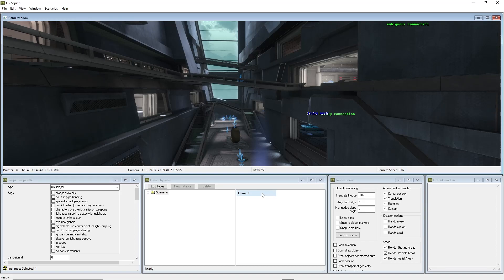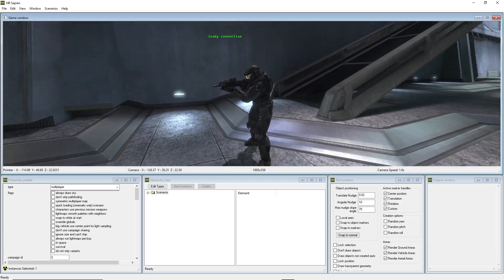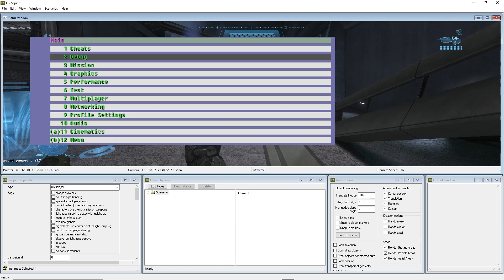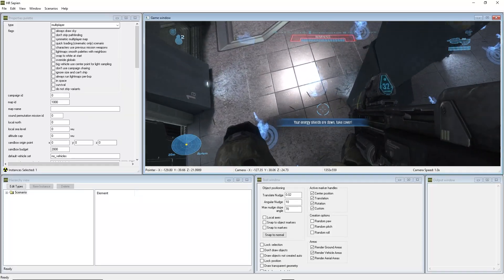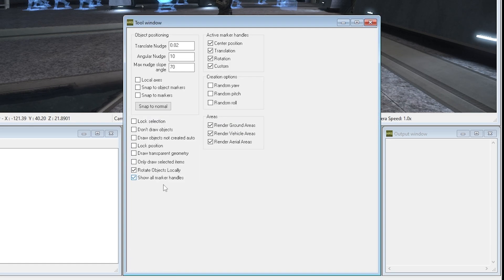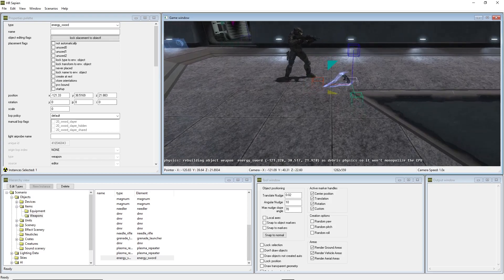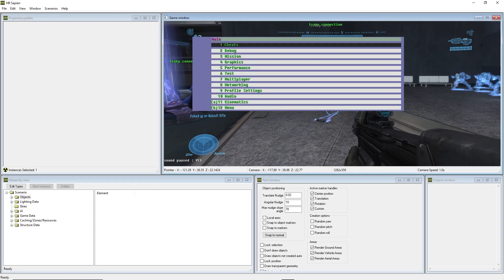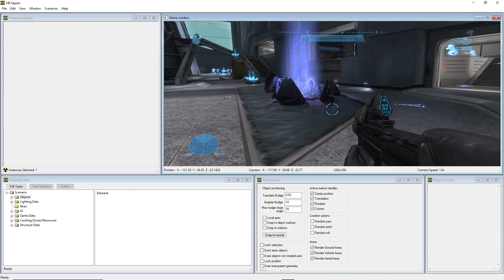Halo Reach Mod Tools - Sapien Basics - Episode 2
So you want to know how to use Sapien with Halo Reach Mod Tools but you're not sure how?? Well fear not I have a tutorial for you!!